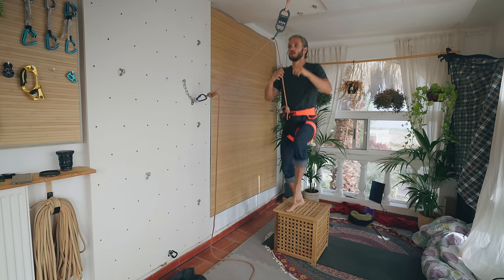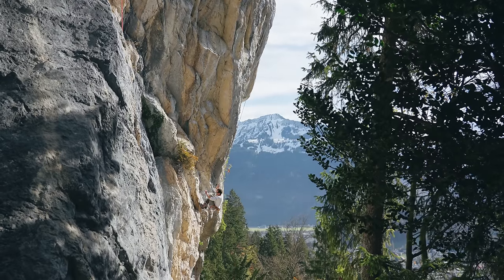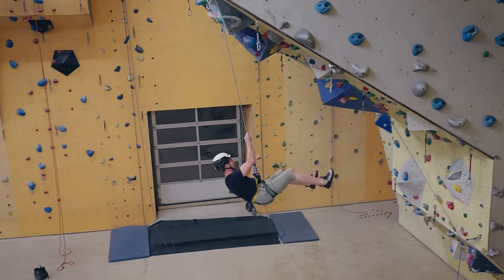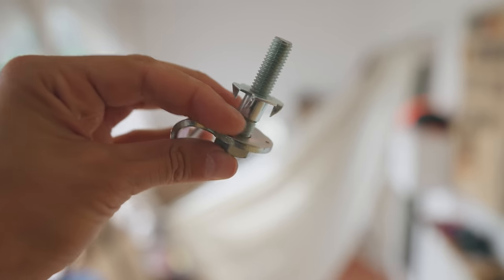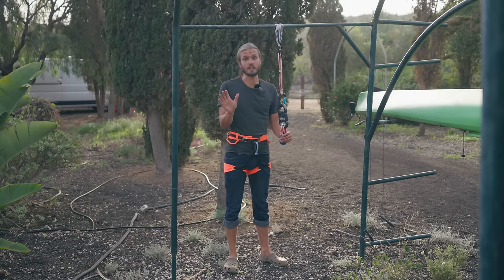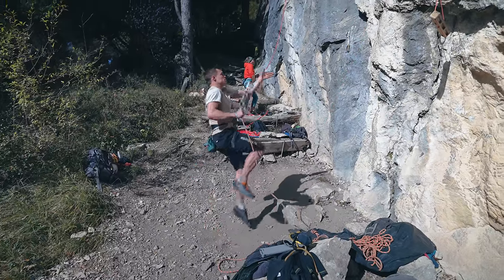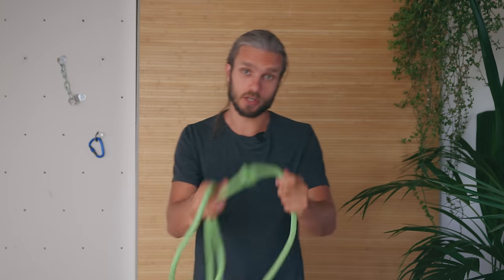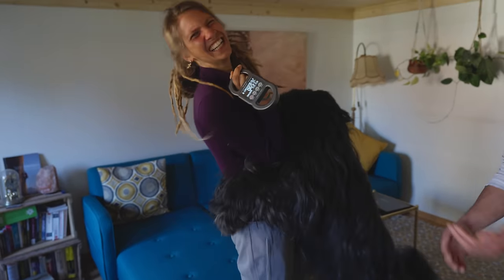The Hardest Possible Climbing Fall - P.2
How does Hardest Climbing Falls Feel for the Climber?
Can it Hurt? Can it Injure you? What Forces are involved in these Rock Climbing Falls?

Massive thank you for everyone who helped me to do these experiments.
P.s. NO one got injured ;)

If you are in nerdy needs to measure forces - highly recommend to check out the new LineScale:

Deep Thanks!
Ben